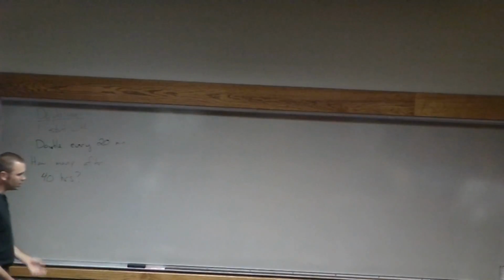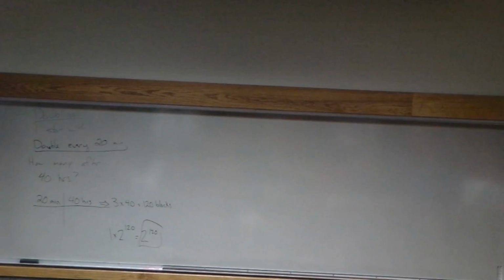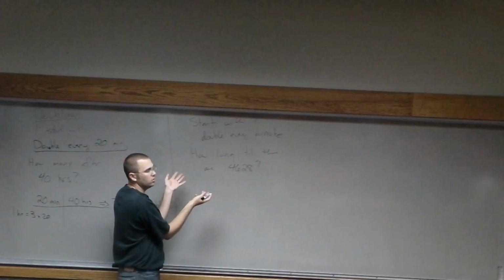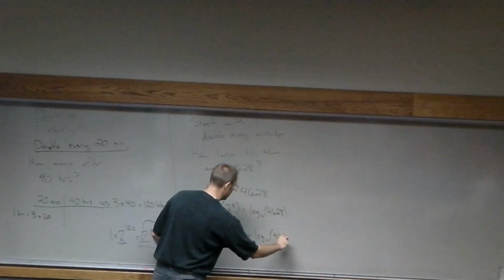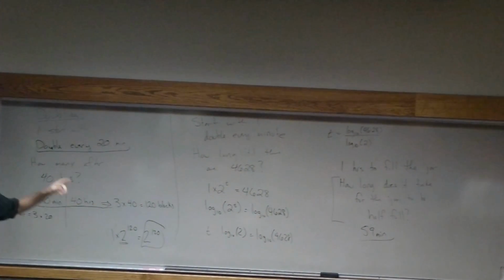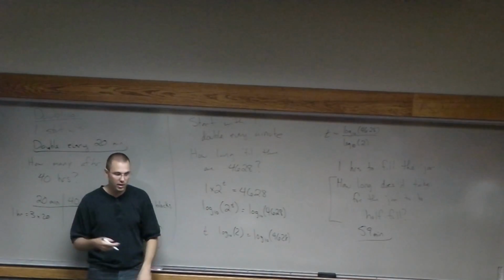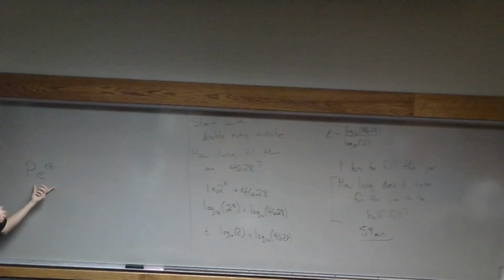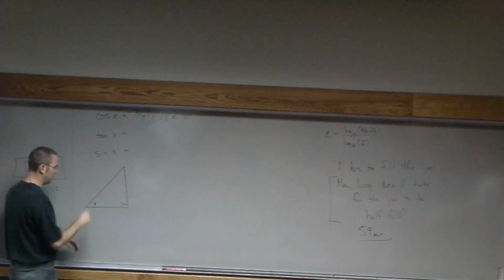SCKans Calculus 1 09.15.2010 Class 10 Part 1 of 5